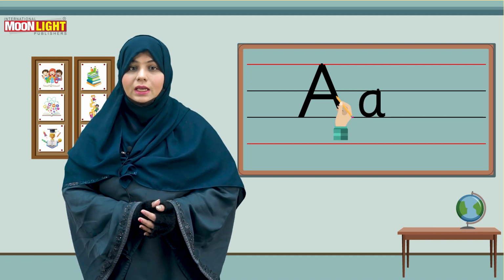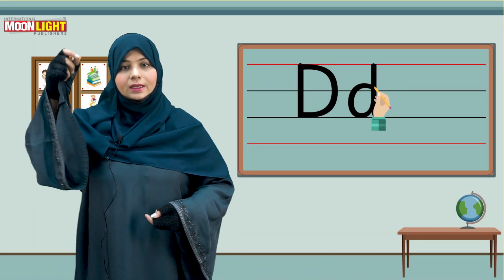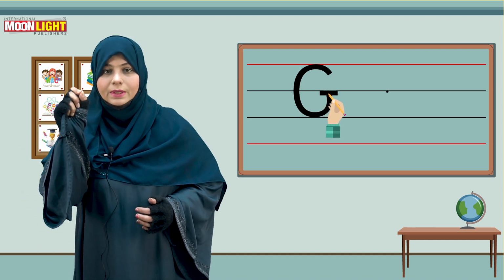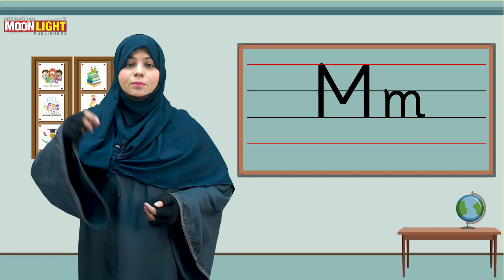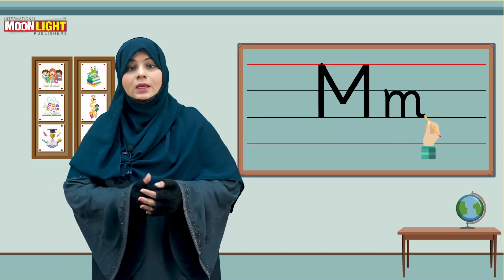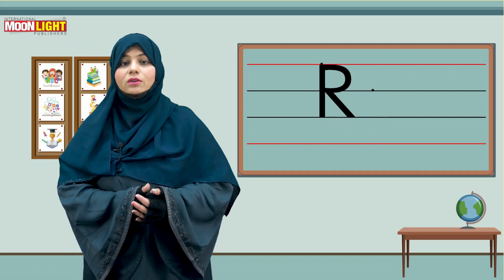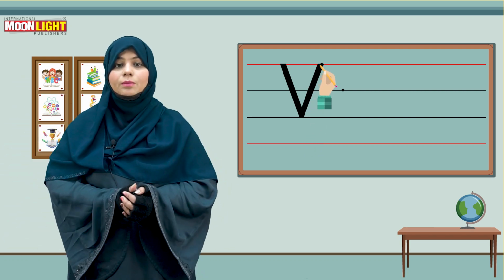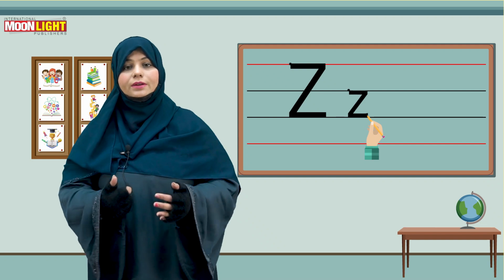Writing of Alphabet Capital & Small for Students (Flyer)